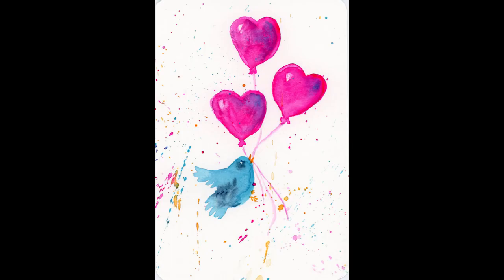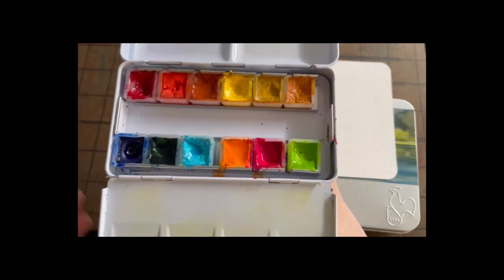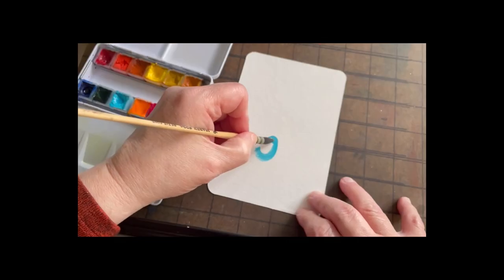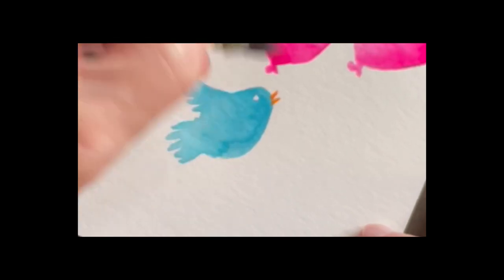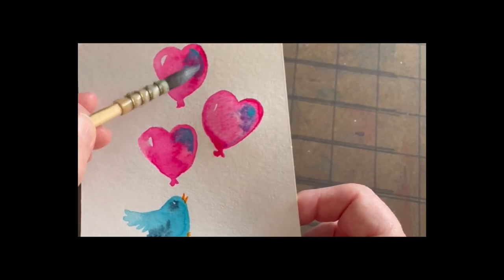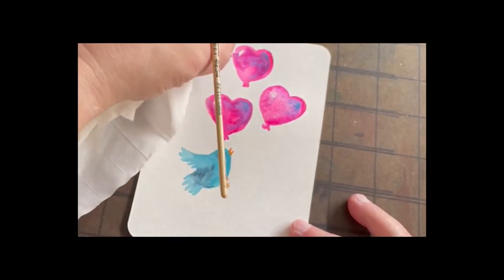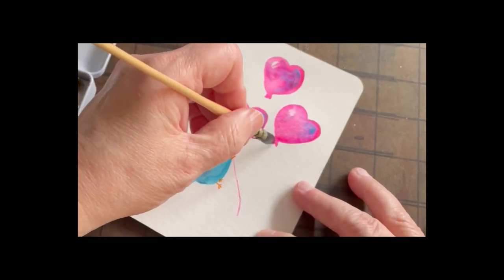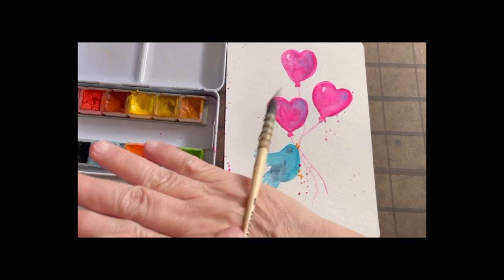Valentines Tutorial Bird & Balloons with Sandra Strait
“This Valentine's Day, let's show more love to our loved ones. Let's create little art jewels.”
Do you feel like you would like to bring joy to your loved ones?
Then it would be best if you thought about our Hahnemühle Watercolour Postcards, which can be painted and sent from you to everyone you want to delight.
If you need any inspiration for motifs, you are welcome to check out this tutorial by our artist @life_imitates_doodles.